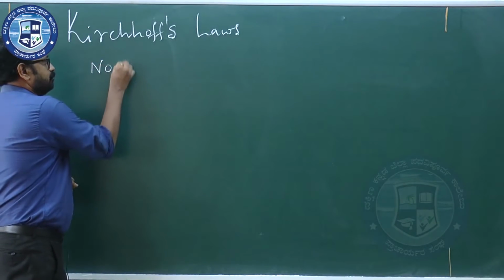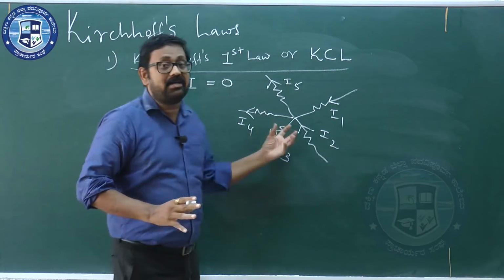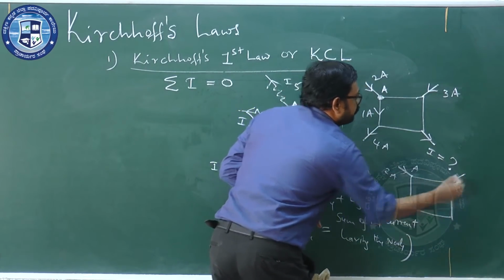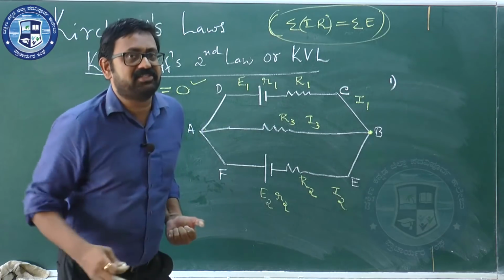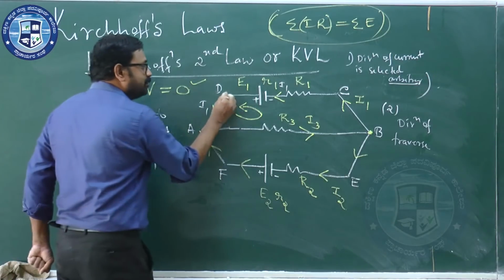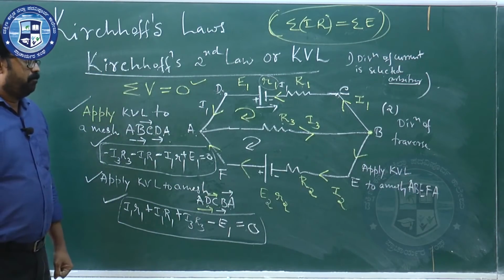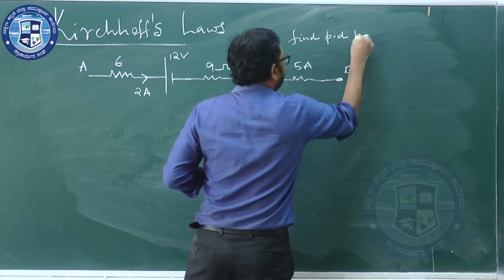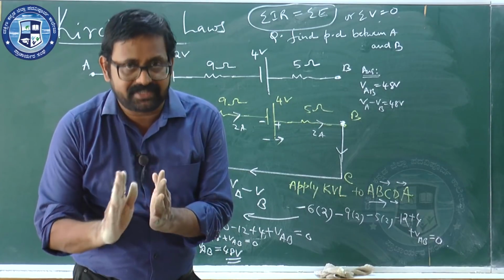Physics Chapter -3 : Part 9/12 Current Electricity || Prashanth Rao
Prashanth Rao

Canara P U College Mangaluru
Trained students for CET , NEET and JEE
Co- author of Physics Refresher Course Book for I & II PUC published by Expert publishing house